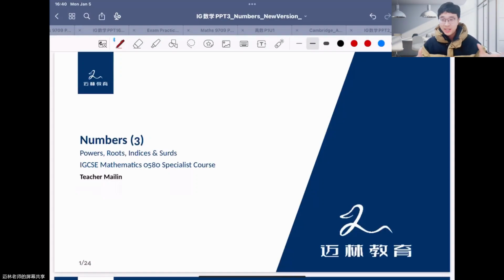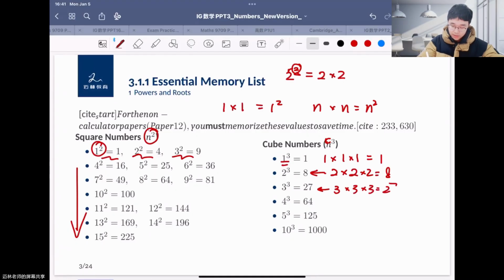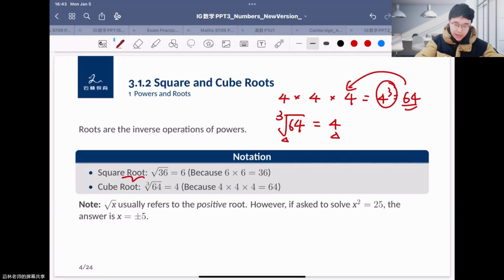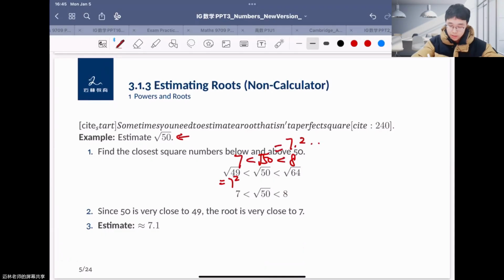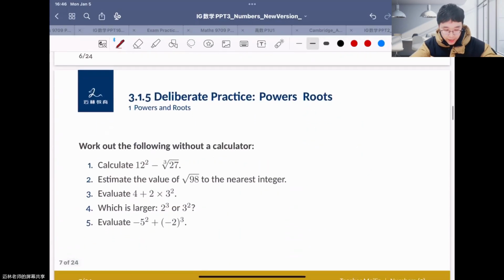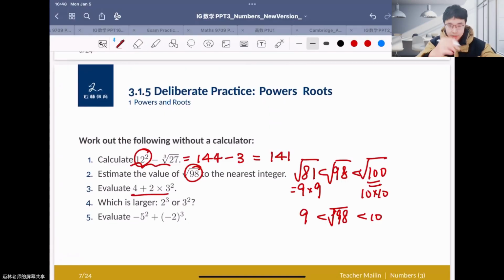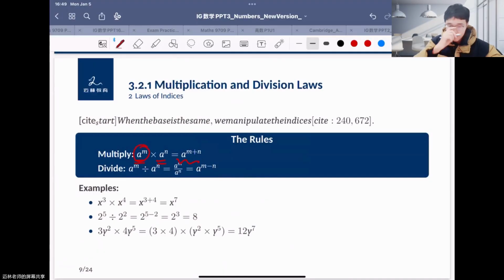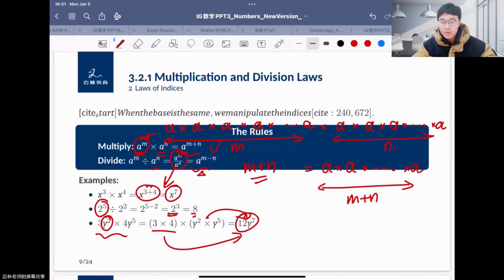IGCSE Maths 0580 | Powers, Roots & Indices Explained Clearly | From Zero to A★ with Mai Lin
In this lesson, we continue the Numbers chapter by mastering powers, roots, and indices — a core foundation that supports algebra, standard form, equations, and higher-level problem solving in IGCSE Mathematics 0580.

These rules appear everywhere in exams. Small misunderstandings with indices often lead to big mistakes later in algebra and functions. This video rebuilds your understanding from first principles, explains why the rules work, and shows you how to apply them confidently and accurately in exam-style questions.

📘 What You’ll Learn:

What powers and indices really mean

Square roots and cube roots — concept and notation

Dividing powers with the same base

How indices link to roots and fractions

Common IGCSE exam traps with indices

Step-by-step methods for Paper 1 & Paper 2 questions

How indices support later topics like standard form and algebraic manipulation

💡 Mai Lin’s Tip:
“Indices rules are not formulas to memorise — they are shortcuts built from patterns.”
Once you see the pattern, every indices question becomes predictable and fast.

⚡ Why This Matters:
Powers, roots, and indices are essential across the entire IGCSE Maths syllabus.
They appear directly in number questions and indirectly in:

Algebraic expressions

Standard form

A strong grasp of indices will dramatically reduce errors and increase speed — especially under exam pressure.

📚 Practice & Revision Links:
👉 BBC Bitesize – Indices & Roots: